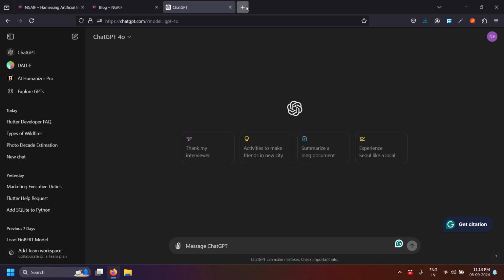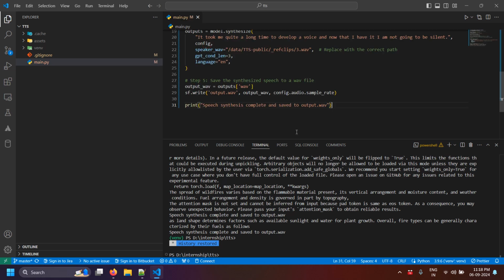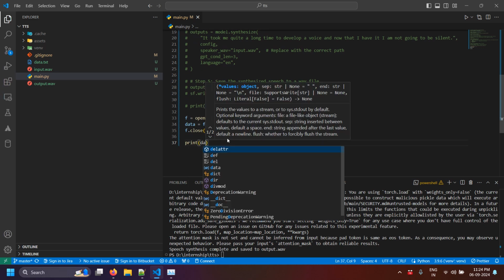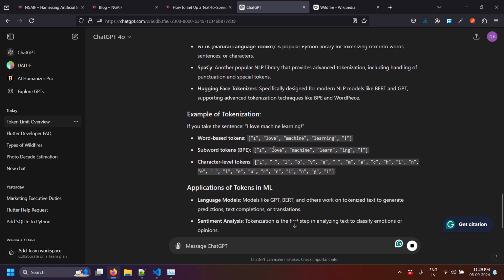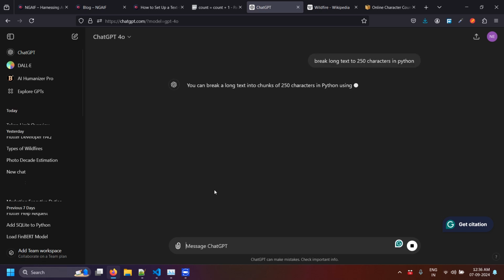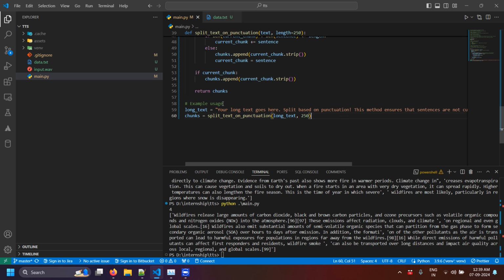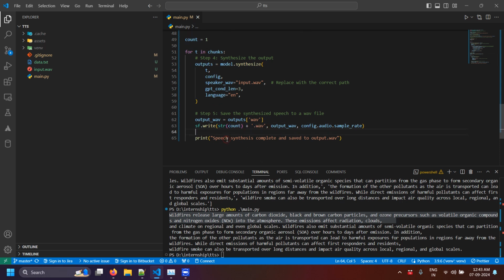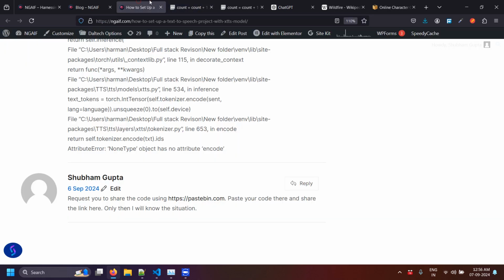Session 4 | TTS Python Project AI/ML | Model limitations bypass